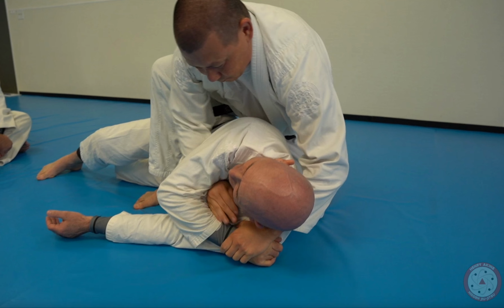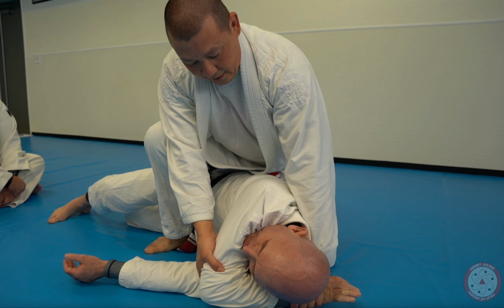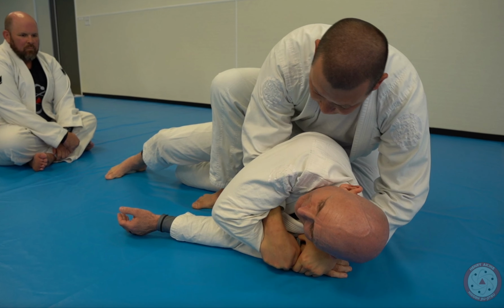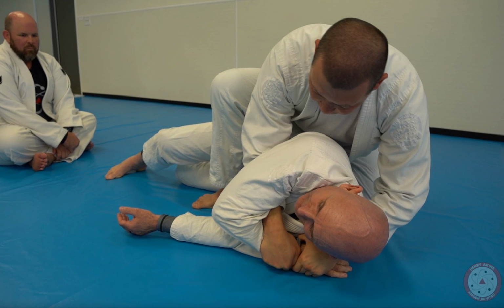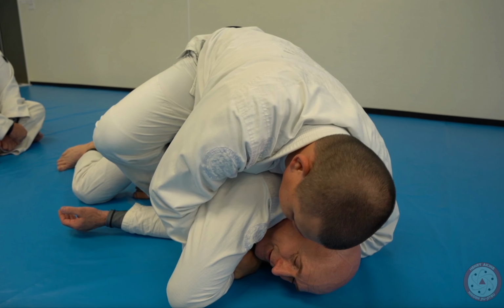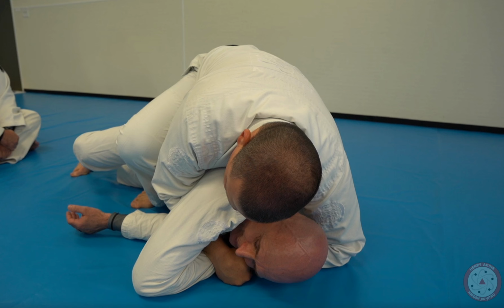How To TAKE THE BACK (Once You Have Gift Wrap)